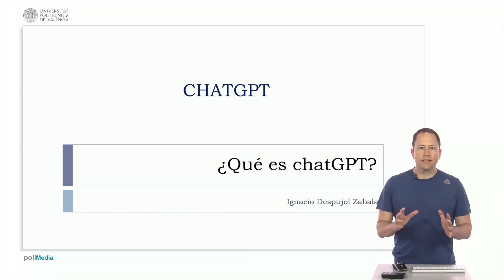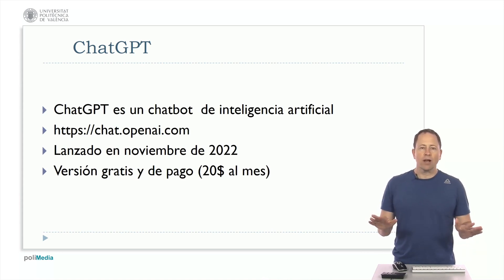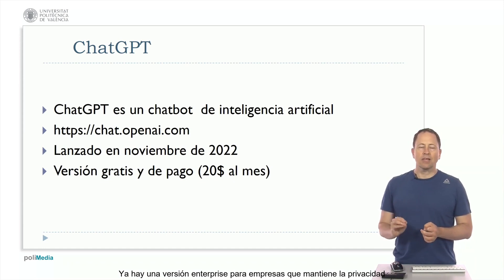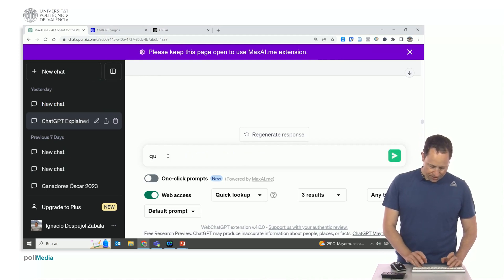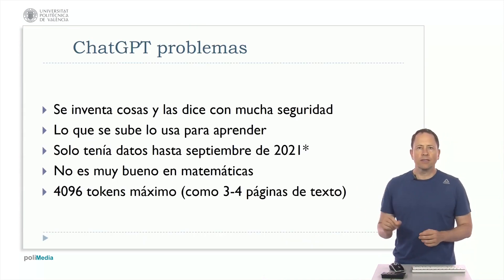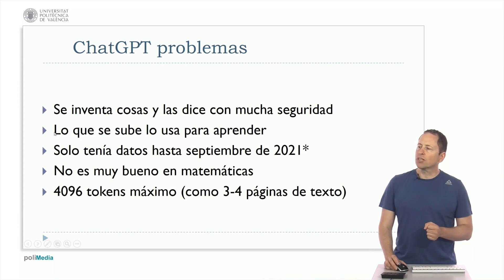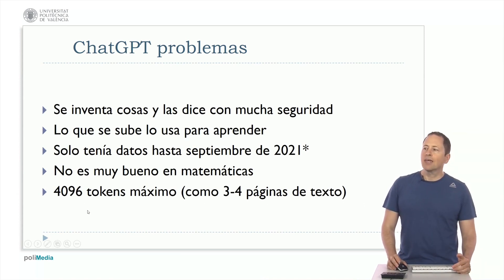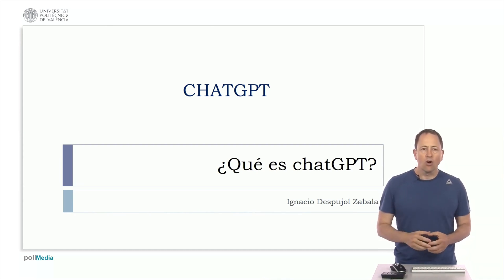What is ChatGPT. Uses, Advantages, and Disadvantages | 1/35 | UPV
Título: What is ChatGPT. Uses, Advantages, and Disadvantages

Descripción automática: In this video, the presenter introduces a large language model and chatbot, referred to as ChapGPT, developed by an AI company, designed to interact with users through text responses. The technology behind the chatbot, based on neural networks, is called Generative Pre-trained Transformers. The video emphasizes that the chatbot operates on predicting the next word based on input, which can lead to inaccuracies and so-called "hallucinations," and hence, responses should be verified for accuracy.

The video explains how to access the chatbot through its website, launched in November 2022, and describes its rapid growth to over 130 million users. It mentions the existence of a free version and a paid version, at $20 per month. The video also provides a demonstration of how to log in or create an account.

The chatbot's capabilities include refining conversations and providing context-aware responses, but it also has limitations, such as producing confidently incorrect information and potentially incorporating any uploaded confidential information into its learning database. The video warns users against sharing sensitive material and advises rewriting prompts without confidential data.

Other limitations discussed include the chatbot's lack of comprehension beyond pattern recognition, its subpar mathematical abilities, and a maximum word limit for inputs and outputs. The presenter concludes by suggesting that viewers can experiment with the chatbot for various tasks like writing summaries, creating forms, or improving language skills.